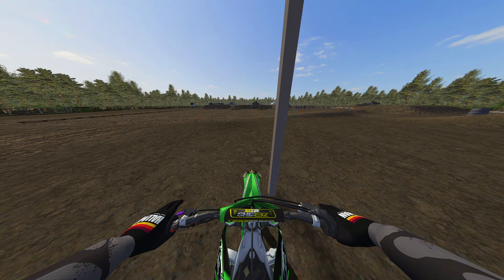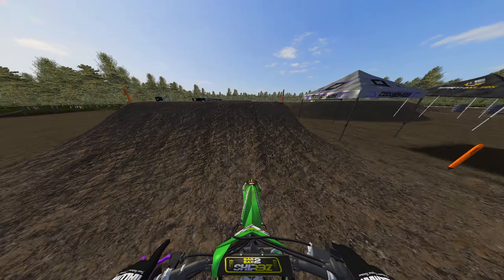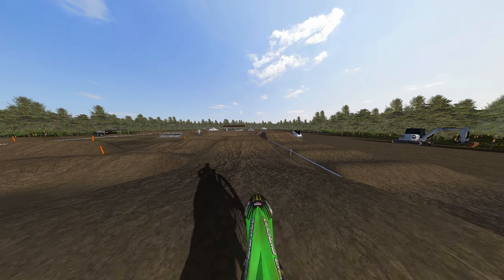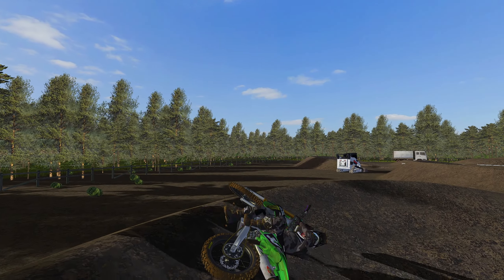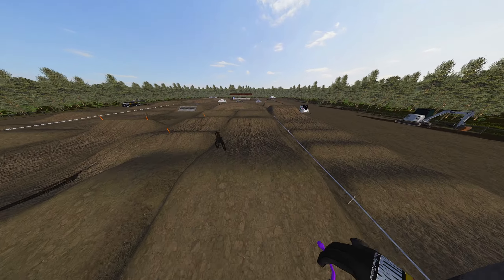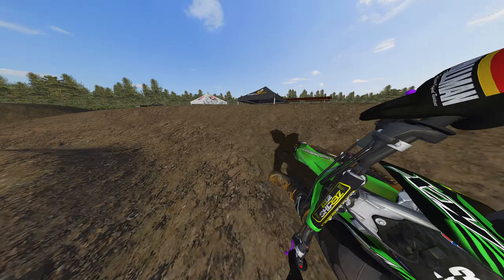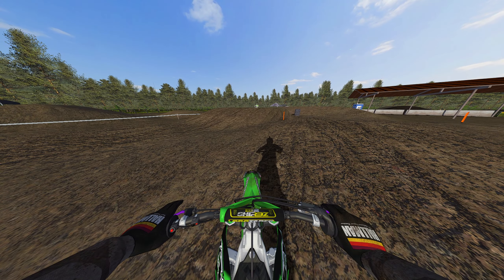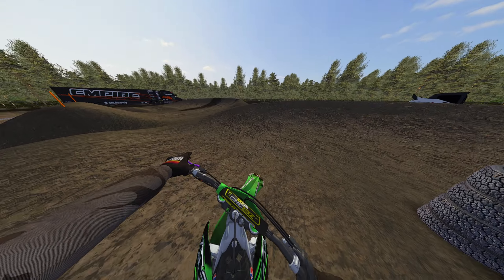I PLAYED MX BIKES FOR 80 HOURS!